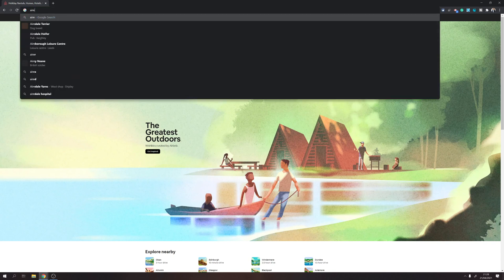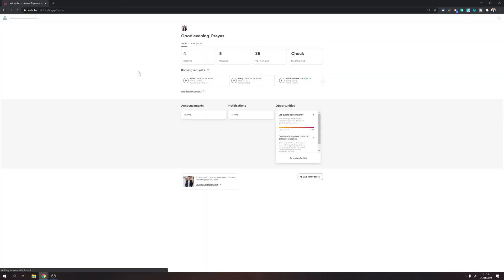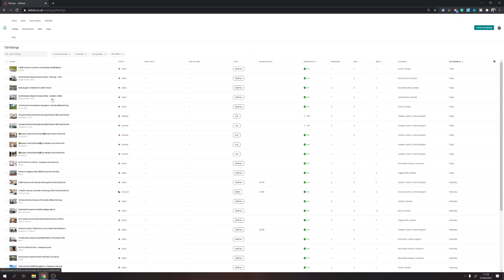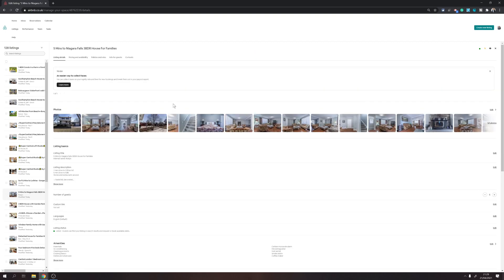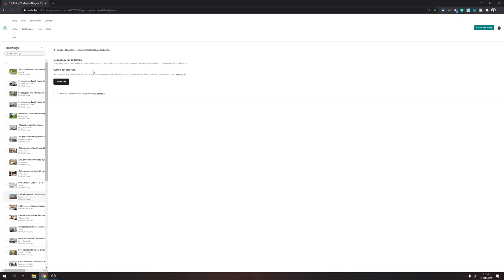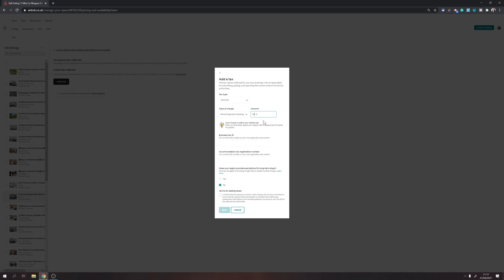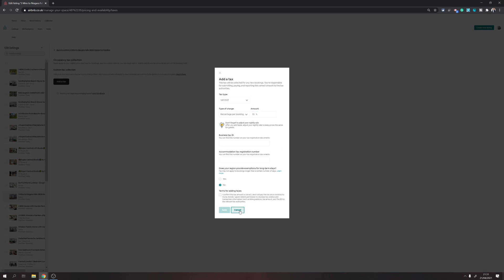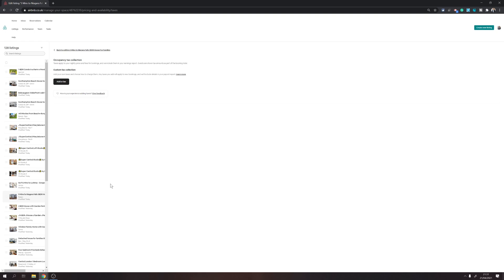How To Add Taxes (GST/VAT/HST) to Airbnb Listing | Hosting Tips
In this video, I show you how you can add custom taxes like GST, HST, VAT to your Airbnb listing.

I teach on Skillshare! Join me?